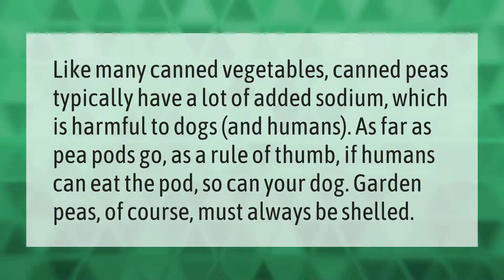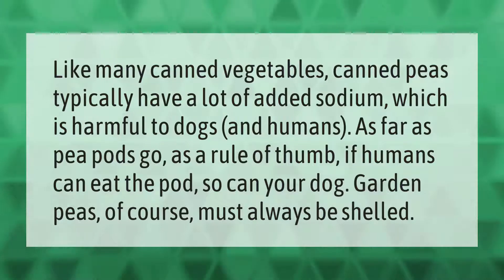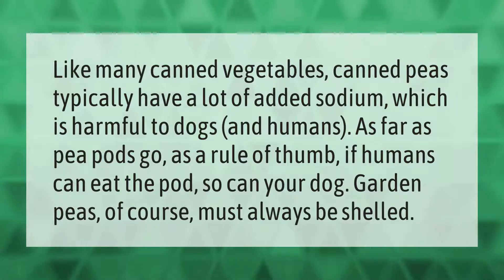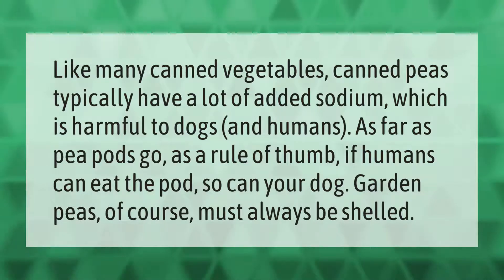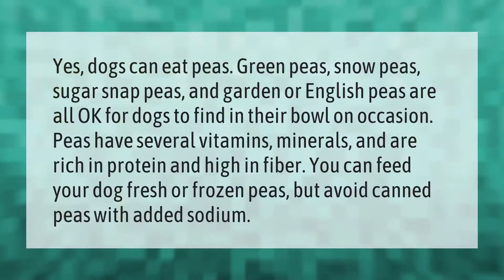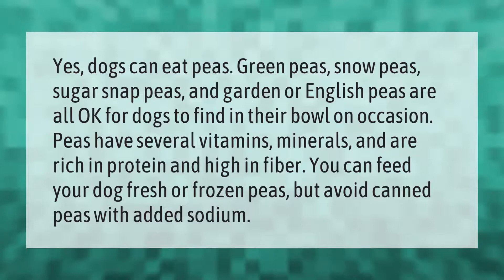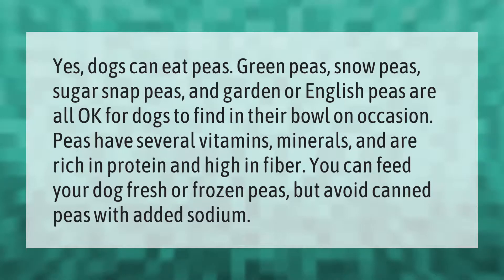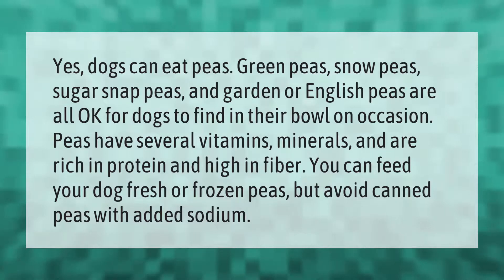Why are peas bad for dogs?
00:00 - Why are peas bad for dogs?
00:38 - Are Frozen peas OK for dogs?

Laura S. Harris (2021, May 13.) Why are peas bad for dogs?
    AskAbout.video/articles/Why-are-peas-bad-for-dogs-244110